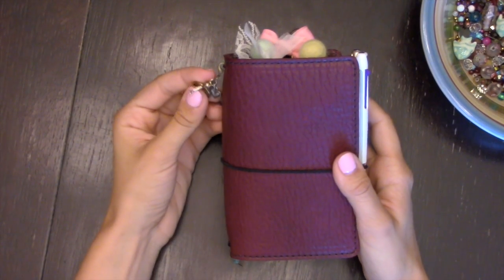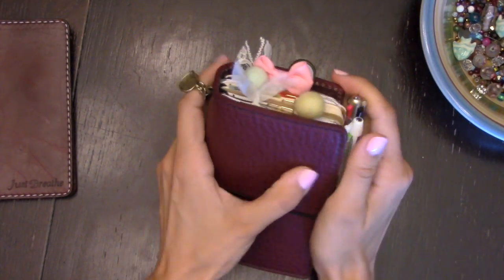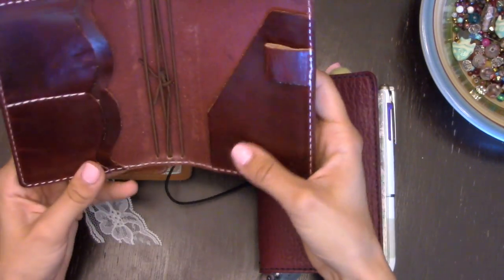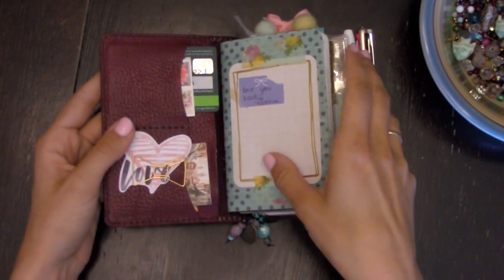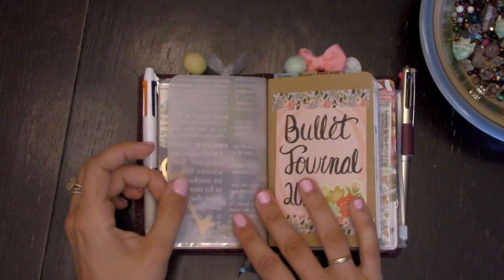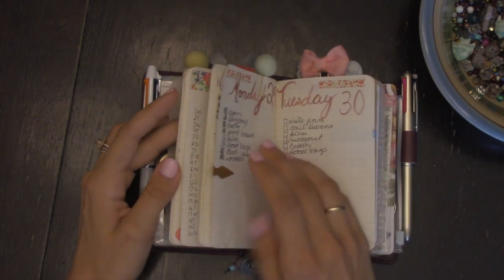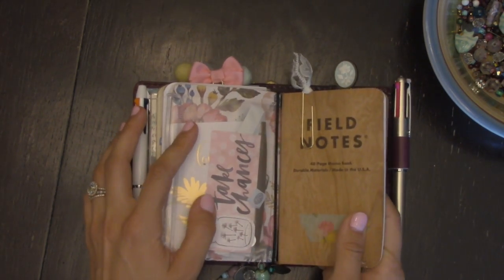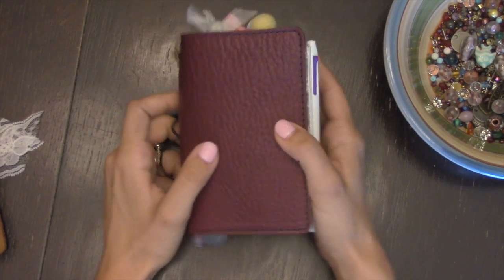Chic Sparrow Pocket Pemberley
I was lucky enough to be able to grab one of theses beauties last week, I hope you enjoy my setup and leather comparison :) xx